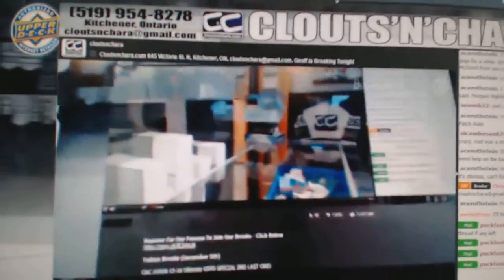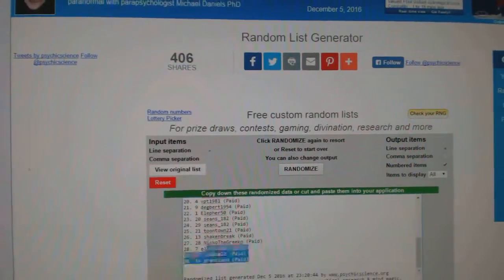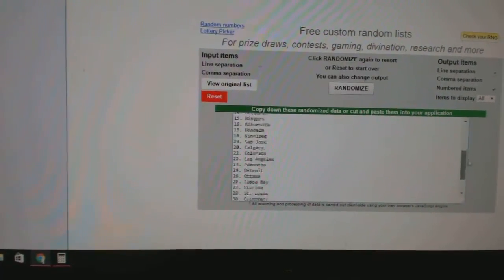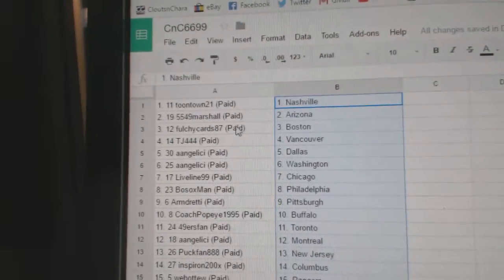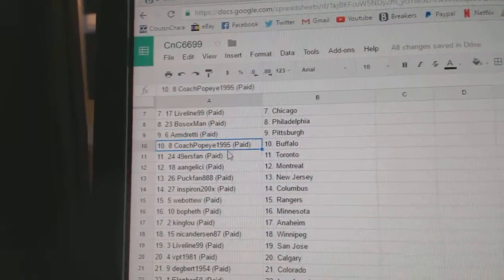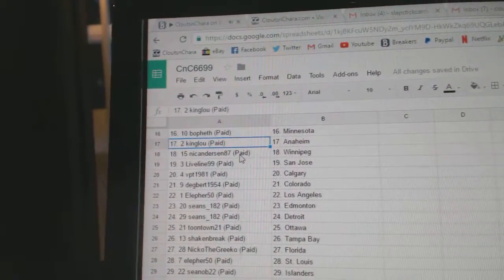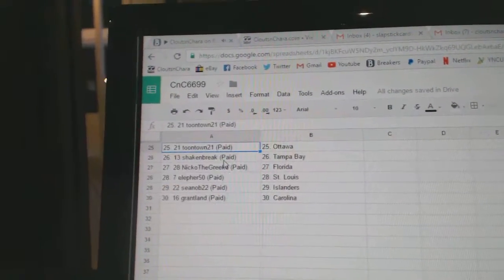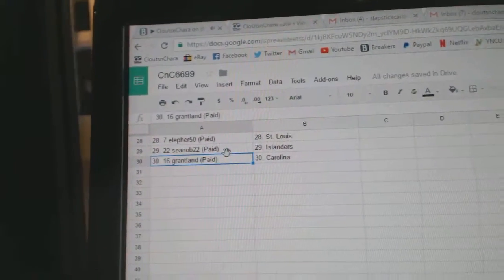Team Randoms - C&C GB #6699